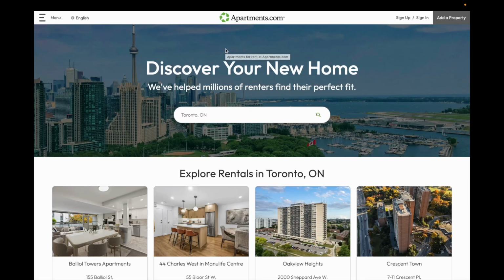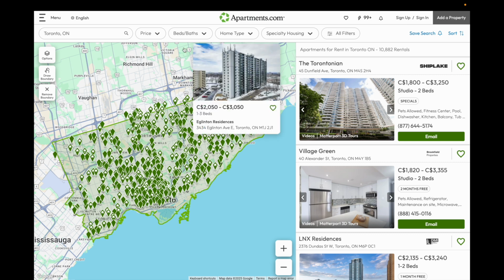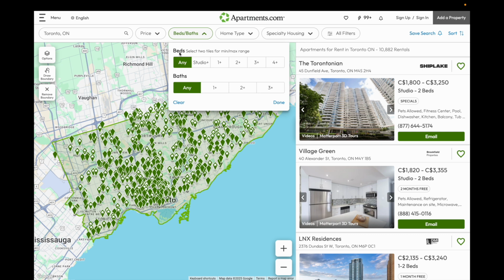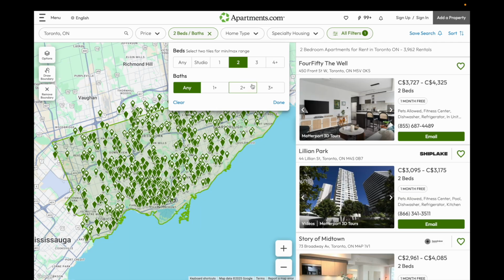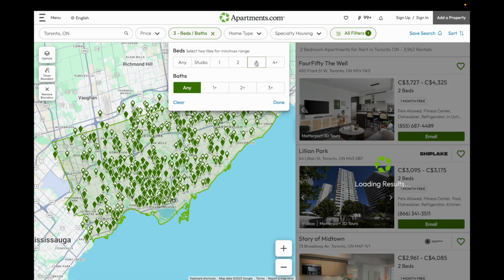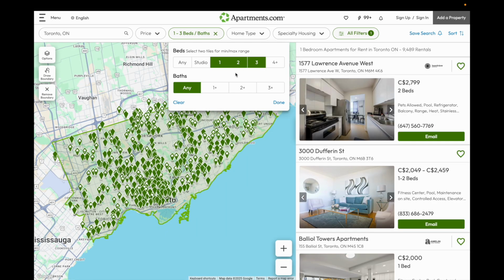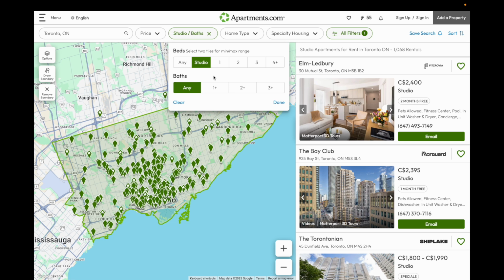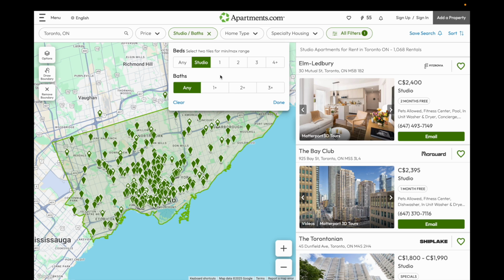How To Edit Bedroom Filter On Apartments.com | Step By Step Guide - Apartments.com Tutorial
Learn how to edit the Bedroom filter on Apartments.com with this easy, step-by-step guide! Whether you're apartment hunting for the first time or looking to refine your search, this Apartments.com tutorial shows you exactly how to customize the Bedroom filter to match your needs. We’ll walk through the entire process on both desktop and mobile so you can quickly narrow your search to find the perfect apartment. Follow along to master the Bedroom filter on Apartments.com and streamline your apartment search today.

how to edit Bedroom filter Apartments.com, step by step Apartments.com Bedroom filter tutorial, customize Bedroom search on Apartments.com, guide to editing Bedrooms filter Apartments.com, Apartments.com Bedroom filter beginner tutorial